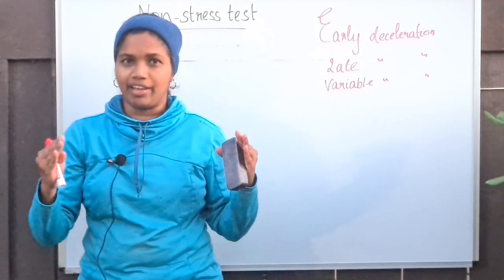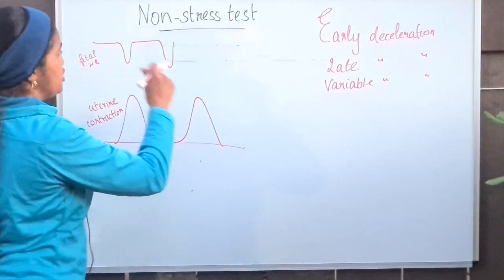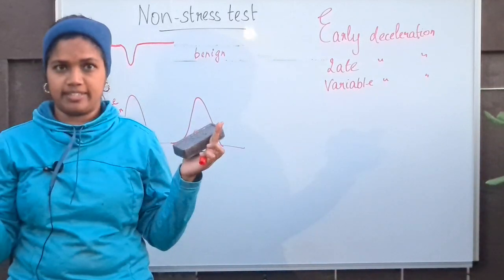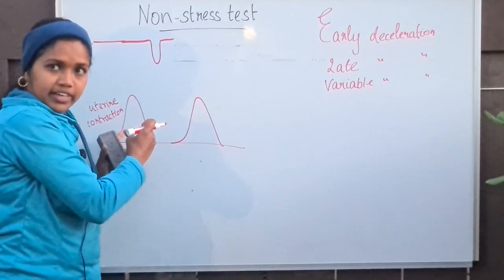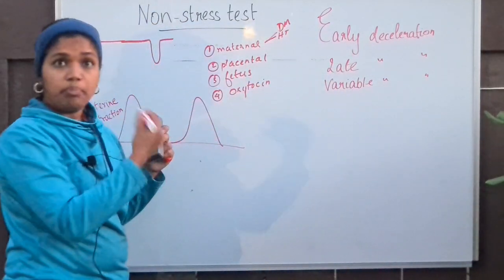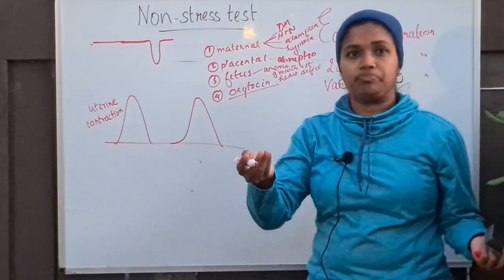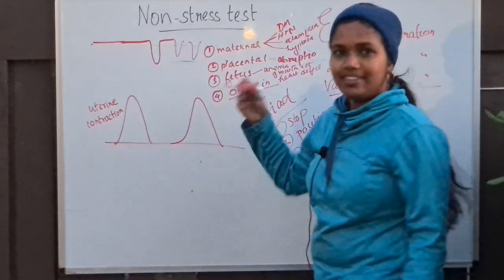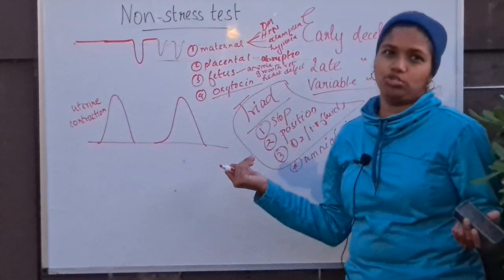Non Stress Test ( Early deceleration , Late deceleration , Variable deceleration)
The purpose of a non-stress test (NST) is to track the fetus's mobility and heart rate during pregnancy. To evaluate the baby's health in the third trimester, particularly if fetal distress is a concern, this procedure is usually carried out. The baby's heart rate fluctuates in reaction to its movements, while a heart rate monitor is put on the mother's belly throughout the test, giving important information about the baby's condition.

This video dwells on the reasons of early , late, and variable deceleration. The speaker tries to explain the reasons as much understandable possible .

These topics are asked in many exams , including USMLE.

More than all that, this basic information is very useful if you are a doctor. Appropriate medical knowledge will save lives and prevent anxiety.

@ learn to make a difference @ Veena Velmurugan
@ learntomakeadifference @ USMLE@ early deceleration @ late deceleration @ variable deceleration @ umblical cord compression